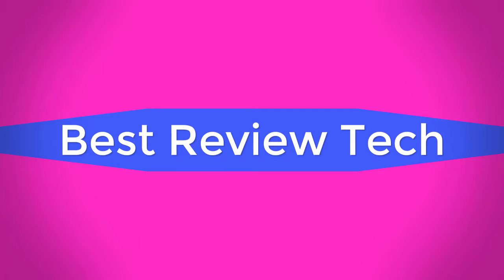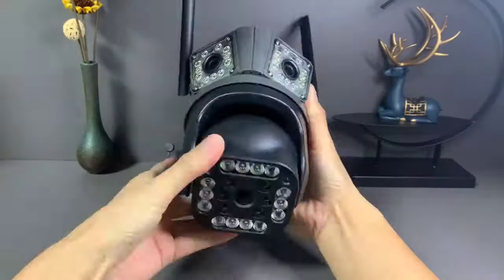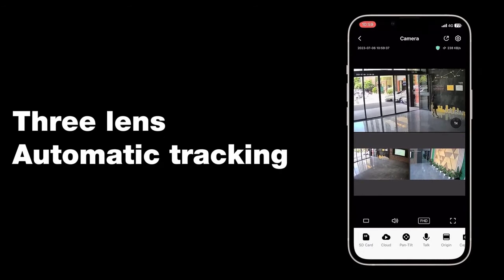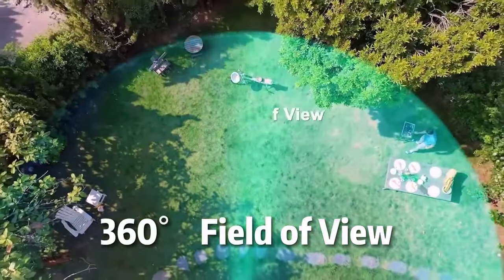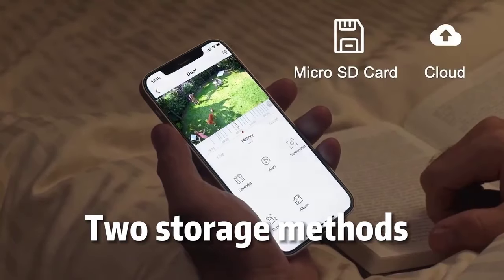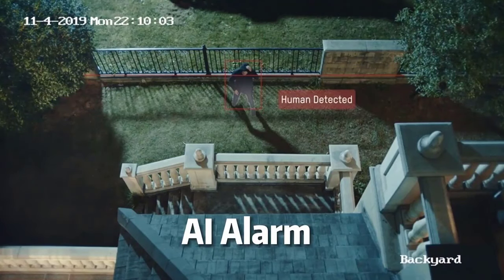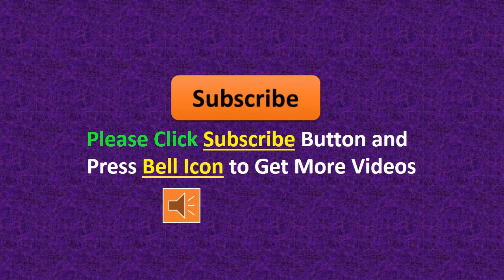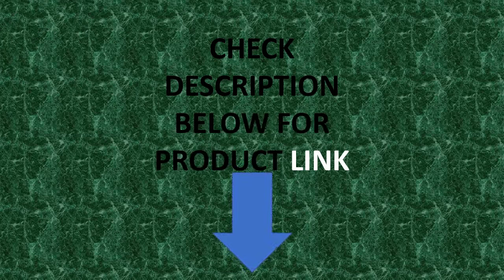HD 8MP PTZ WiFi 4K Dual Lens Screen Camera 6K 12MP Three Screens Security Protection IP CCTV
HD 8MP PTZ WiFi 4K Dual Lens Screen Camera 6K 12MP Three Screens Security Protection Motion Detection Outdoor IP CCTV Survalance

Legendsafe 6K WIFI IP Outdoor 12MP Camera Motion Tracking PTZ 4K Video Camera Three Lens Three Screen Waterproof Security System

Specifications
AI Functions
Motion Detection
Shell Material
Plastic
Color Night Vision
YES
Operating Temperature
-10°-60°
IP Rating
IP66
App name
Other
Power Mode
Mains Electricity
Rechargeable Battery
NONE
Scene
Indoor and Outdoor
Movement Range(Tilt)
Other
Movement Range(Pan)
0°-360°
Digital Zoom
8X
Optical Zoom
Other
Megapixels
8MP
TF Card
128G TF Card
Power Supply
Normal
Storage
128G
Color
Black
is_customized
No
Audio Output
Two Way Audio
Minimum Illumination(Lux)
0.01LUX
Viewing Angle
360°
Video Compression Format
H.264,H.265
IR Distance(m)
30 meters
Dimensions (L x W x D)(mm)
175*120*175mm
Power Supply(V)
DC 12V
Alarm Action
Local Alarm
Power Consumption(W)
5W
Supported Mobile Systems
Android,IOS
Sensor Brand
SONY
Special Features
Waterproof / Weatherproof
Sensor
CMOS
Model Number
FQ20-11
Lens (mm)
2.8-12mm
Connectivity
WIFI
High Definition
12.0 Megapixels
Style
Dome Camera
Brand Name
legendsafe
Origin
Mainland China
Certification
CE,FCC,RoHS
Smart home platform
NONE
Outdoor Surveillance Camera
Security Street Camera
Outdoor CCTV Camera
Home Security Camera
Night Function
Full color night vision
Special Features 2
PAN-TILT
Special Features 4
Multi-Lens
Special Features 9
RESET
Special Features 11
2.4GHz WIFI
Special Features 12
Dual screens
Day night conversion mode
Automatic, ICR infrared filter
Wide dynamic range
Digital wide dynamic
Video compression standard
Smart H.265
Frame rate
15 frames (day) / 12 frames (night)
Image settings
Mirror / Flip
Backlight compensation
support
Humanoid detection
support
Movement tracking
support
Movement alarm
support
Storage interface
Micro SD card (up to 128G) or cloud storage
Reset interface
Support tail line key reset
APP
Hopeway /IPC360 Home
4K=8MP=2 screens =4+4MP
=IPC360 Home APP
6K=12MP=4+4+4MP=
Hopeway APP
Network Interface
Wireless and wired connections